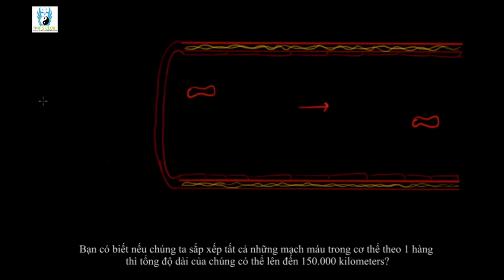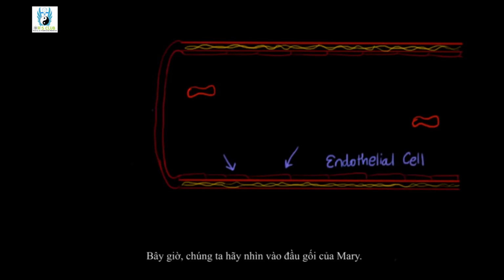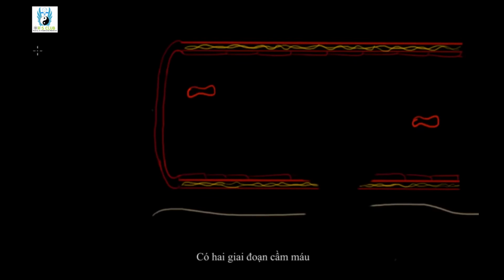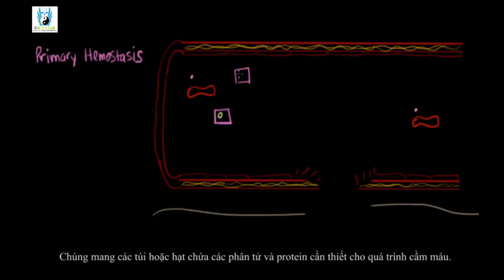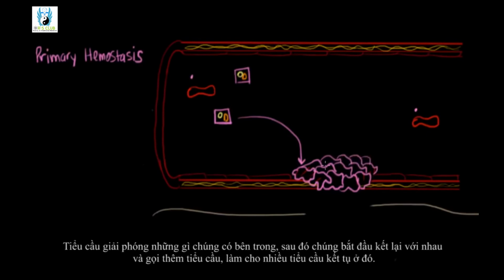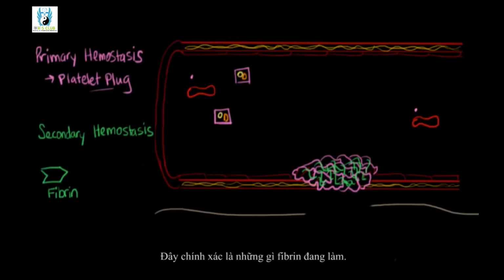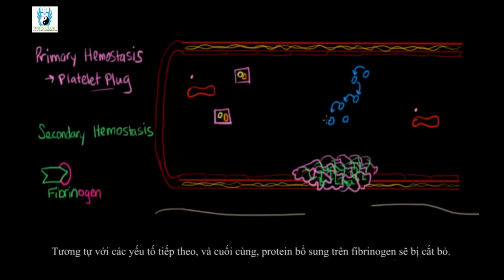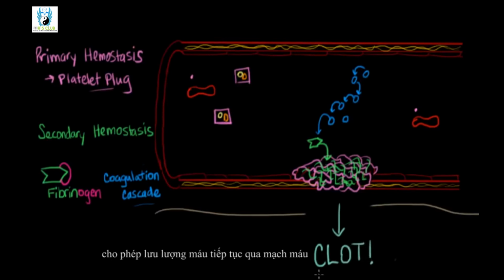Sự đông máu (Vietsub)- CLB HỌC THUẬT KHOA Y HỌC CỔ TRUYỀN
🩸 Chắc hẳn bạn đã từng một lần trong đời bị thương chảy máu. Với cơ thể thông minh của chúng ta luôn muốn đảm bảo máu ở trong lòng mạch luôn ở trong cơ thể. Để đảm bảo điều đó, thì việc ngưng chảy máu được thực hiện thông qua quá trình sinh lý của cơ thể là sự cầm máu, qua đó nó sẽ tạo khối máu đông giúp máu ngừng chảy và chữa lành vết thương.
🧐 Vậy chính xác điều gì đã xảy ra ở vết thương và cơ chế tạo khối máu đông như thế nào ❓
🍀 Hãy cùng chúng mình theo dõi video dưới đây để khám phá ra nhiều điều thú vị nào đã xảy ra trong quá trình đông máu nhé.
🔵 Nguồn video:  Khan Academy: Hemostasis
💓 Nếu thấy hay thì nhớ Follow CLB Học Thuật – Khoa Y học cổ truyền ngay để không bỏ lỡ những kiến thức thú vị nhé!